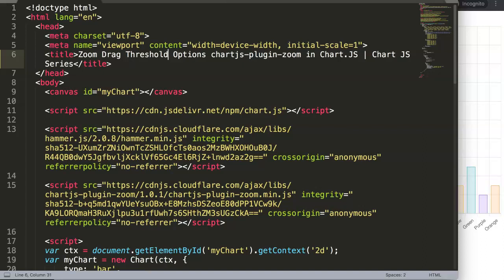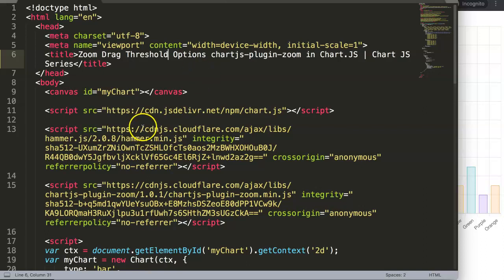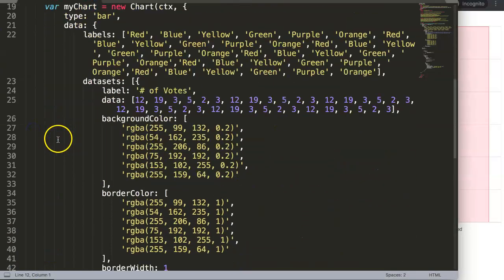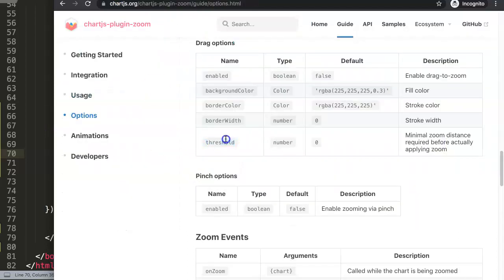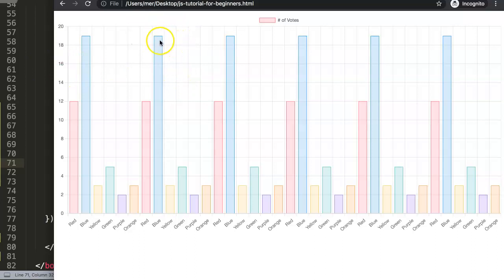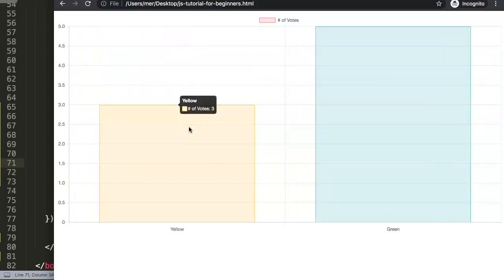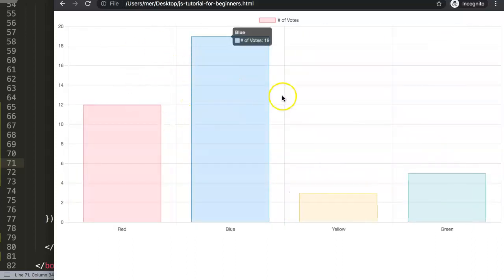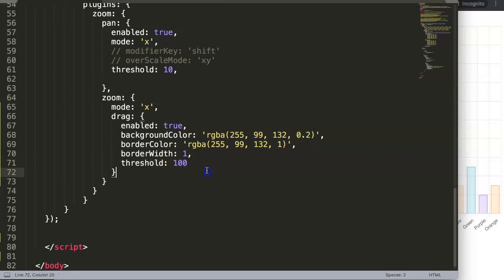16 Zoom Drag Threshold Options Chartjs Plugin Zoom in Chart.js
16 Zoom Drag Threshold Options Chartjs Plugin Zoom in Chart.js

In this video we will explore the zoom drag threshold options. With the zoom drag threshold option you can control based on pixel size the minimum selection of the drag box to zoom in. If the selection is too small it will not allow to zoom in. The pixel size determine the threshold. If it surpasses it, it will zoom in.

How to add the chartjs plugin zoom also which is a special plugin name: chartjs-plugin-zoom. With chart js, chartjs or chart.js you can zoom and pan on a chart. So we can start zooming and panning on charts in chartjs.

Chart JS Dashboard Series:
👍 Most Liked Video Series: